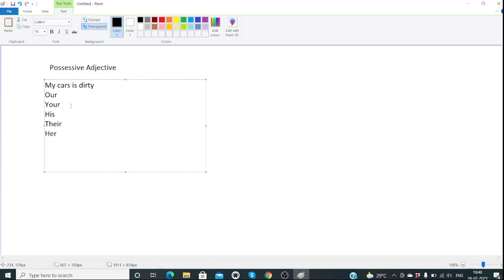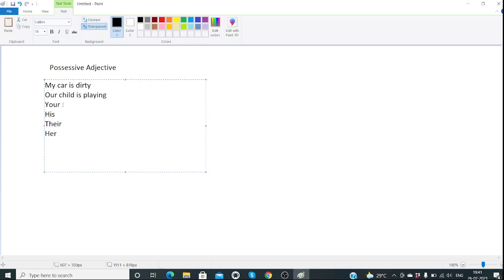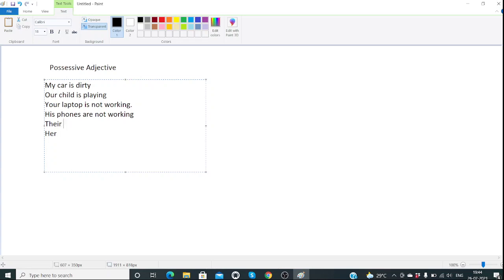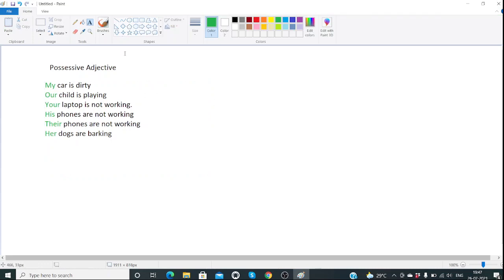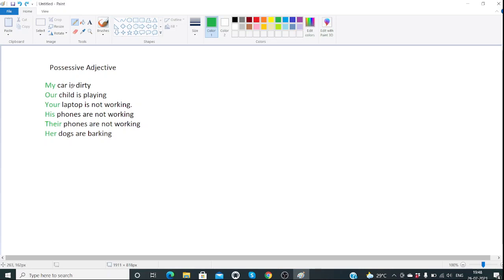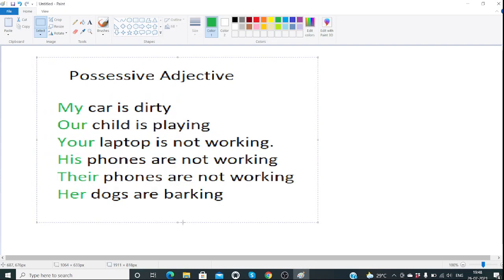Use of possessive adjectives || Knowing it one can speak and write correct.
Parts of speech is the root of the English language. One must know about it.